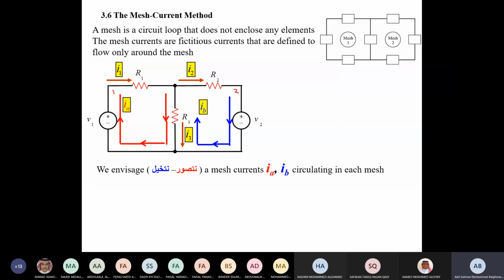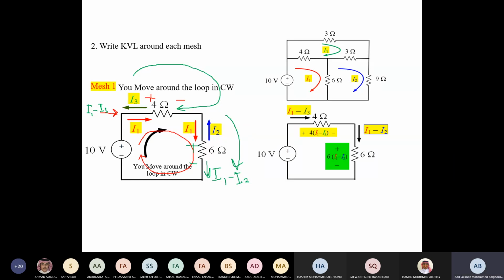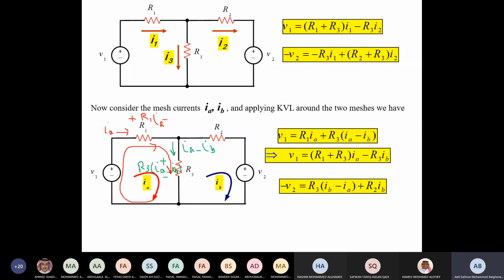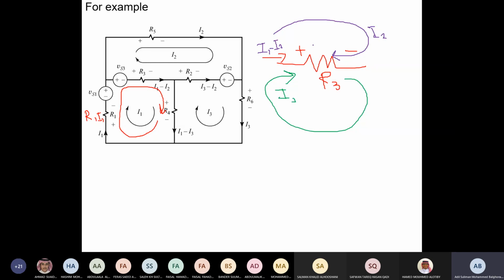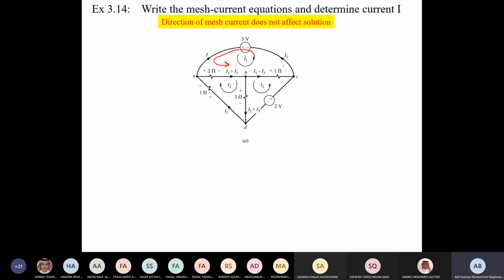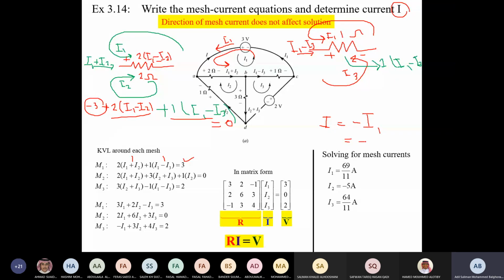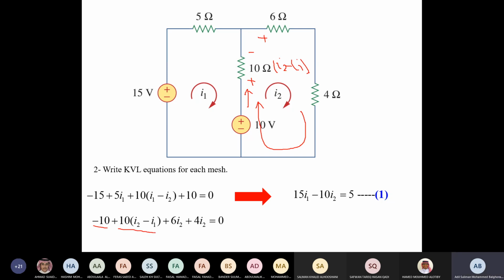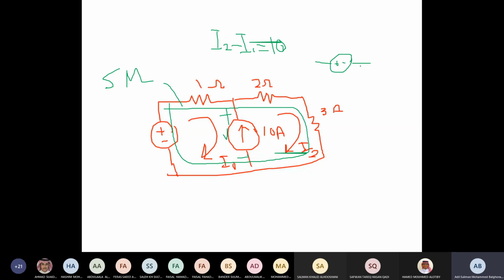13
هذه الفيديوات مقدمة من جامعة الملك فهد للبترول والمعادن
وانا مجرد ناقل لها
مادة electrical circuits

 ee204 للدكتور عادل بالغنيم

لا تنسونا من دعاءكم